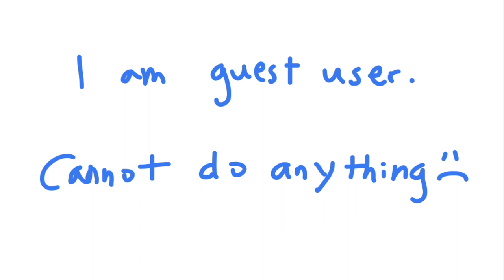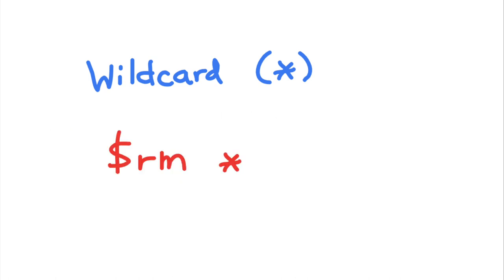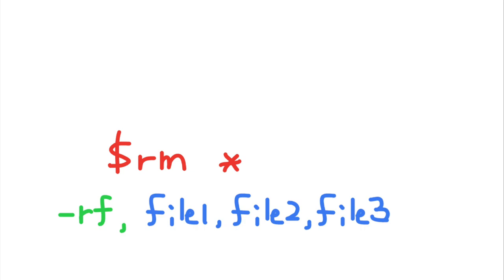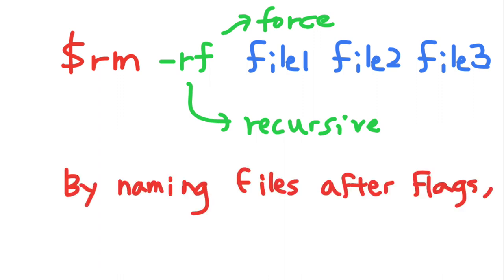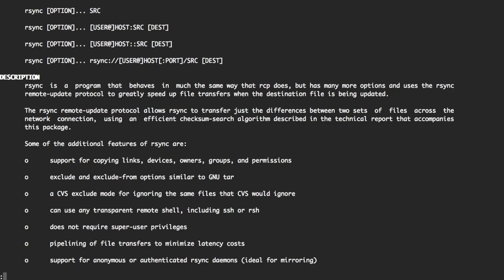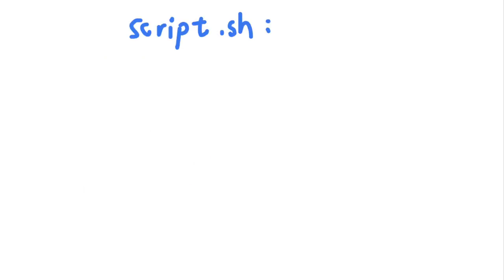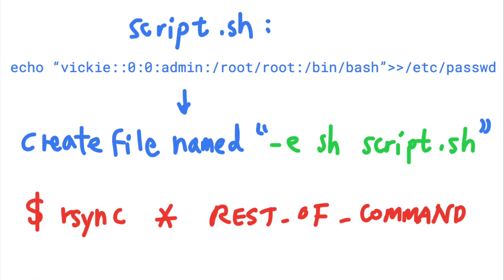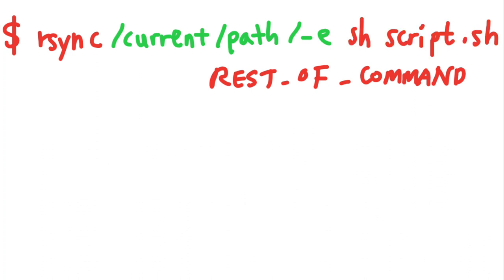Wildcard Injection Privilege Escalation: Linux Security 07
Sometimes, it's dangerous to use wildcards in your commands. Learn how attackers can use wildcard injections to hijack your commands and escalate their privileges.